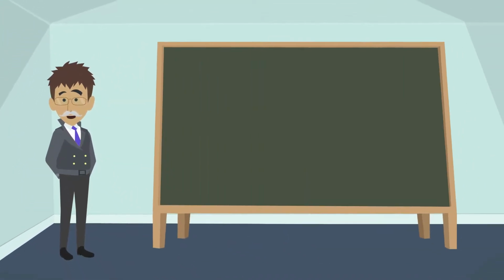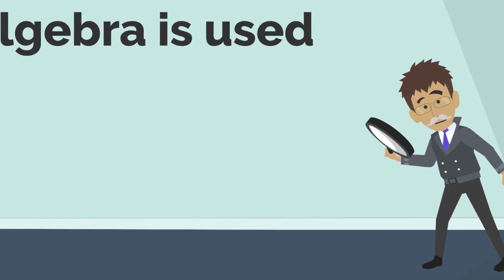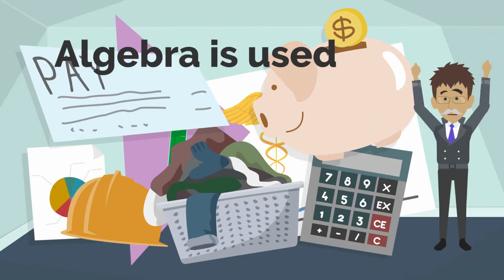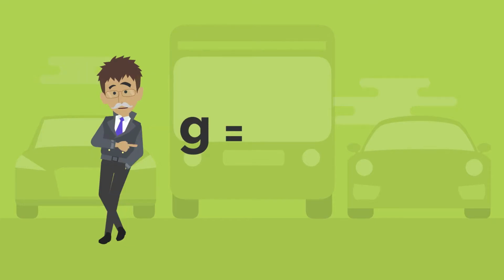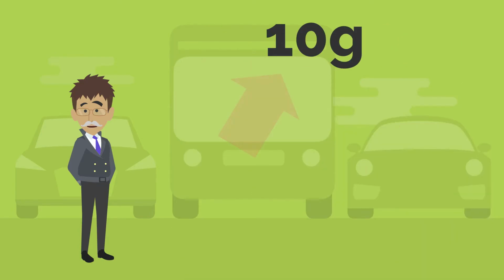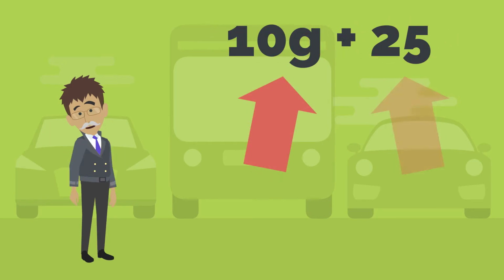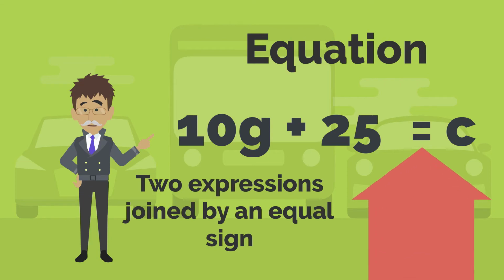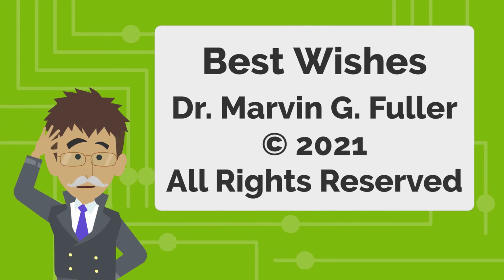Intro to Algebra - Why is There a Letter in my Math Problem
Learn about variables, expressions, coefficients, terms, constants, and equations and explore a real-world situation where these math concepts are used.  Algebra is useful not only as a mathematical tool to solve problems but also as a way to learn about the world.  From energy an engine outputs to the amount of blue required in a particular color of makeup, algebra is all around you.  (Rerecorded)

Use this video in your classroom to introduce algebraic terminology or provide it to students to watch independently.  The content within the video is designed for students in grades 5 and up as it introduces algebraic concepts.

Video Index
0:00 – Introduction
2:21 – Problem introduction and beginning of definitions
2:56 – What is a variable
3:35 – Definition of expression
3:53 – Definition of coefficient
4:28 – Definition of term
5:00 – Definition of constant
5:15 – Definition of equation

6.PAR.6:  Identify, write, evaluate, and interpret numerical and algebraic expressions as mathematical models to explain authentic situations.
6.PAR.6.3:  Write and read expressions that represent operations with numbers and variables in realistic situations.
6.PAR.6.4:  Evaluate expressions when given values for the variables, including expressions that arise in everyday situations.
6.PAR.7.2:  Write one-step equations and inequalities to represent and solve problems; explain that a variable can represent an unknown number or any number in a specified set.

6th Grade – Unit 4, with or after the 7th and 8th lessons